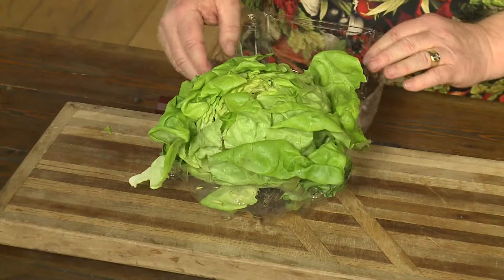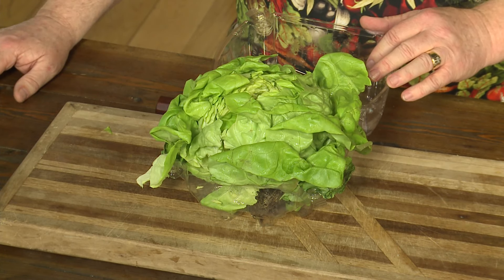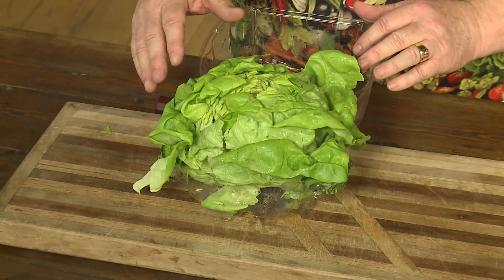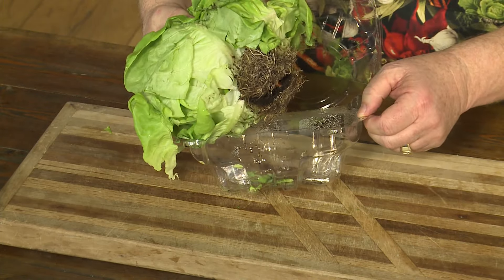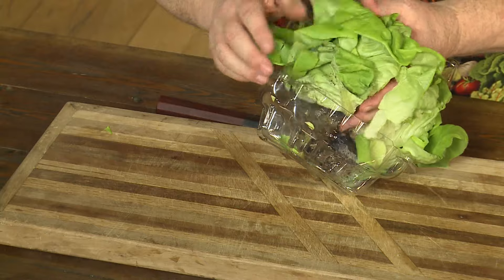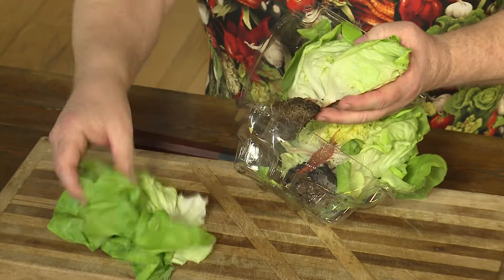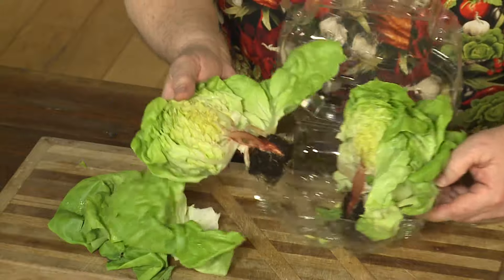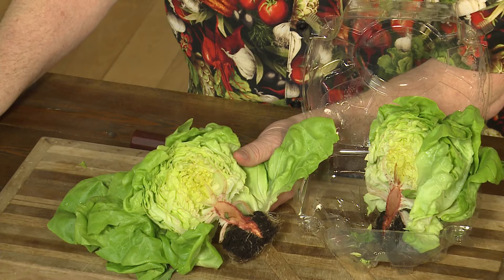Live Butter Leaf Lettuce | Your Produce Man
One of the coolest Lettuces in the Lettuce section is Live Butter Leaf Lettuce. Your Produce Man explains why.